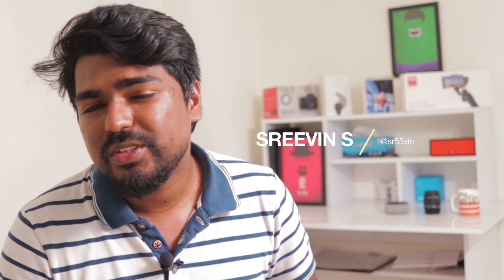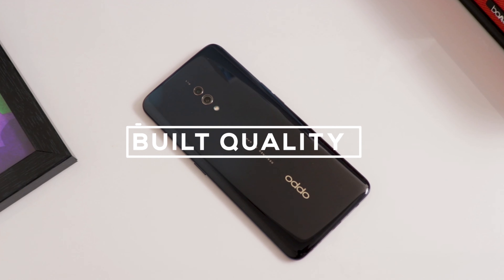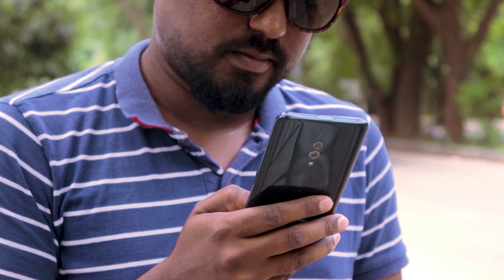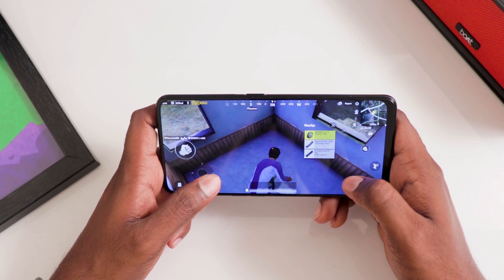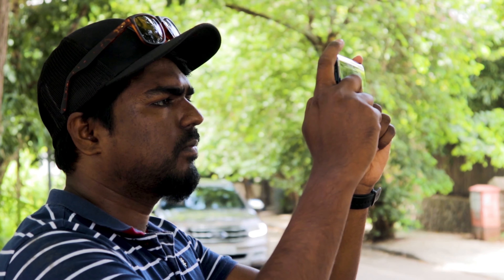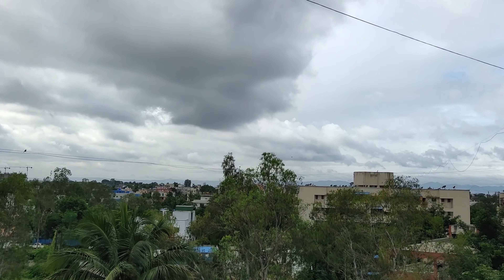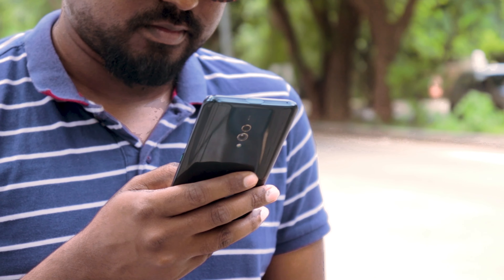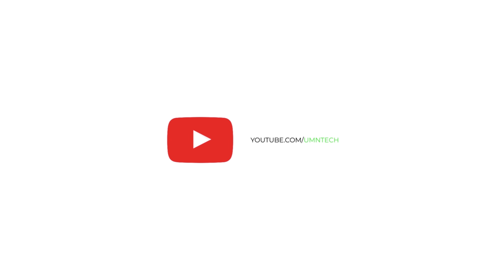OPPO K3 DETAILED REVIEW || DESIGNED TO PERFORM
We have been using OPPO K3 from past 3 weeks now. Should you buy this midrange device or not ??? watch this video till the end to find out.

Specification:
OS
Android v9.0 (Pie)
RAM
8 GB
Item Weight
191 g
Product Dimensions
16.1 x 0.9 x 7.6 cm
Batteries:
1 Lithium Polymer batteries required. (included)
Item model number
CPH1955
Wireless communication technologies
Bluetooth, WiFi Hotspot
Connectivity technologies
GPRS, EDGE, HSPA+, WCDMA, TD-LTE, FDD
Special features
Display technology
Pixel Density 396 ppi with Bezel-less display, Aspect Ratio 19.5:9
Other camera features
2MP
Form factor
Touchscreen Phone
Weight
191 Grams
Colour
Jade Black
Battery Power Rating
3765
Handset, Type-C Cable, SIM Tray Ejector, Pre-Applied Screen Protector and Protective Case, Booklet with Warranty Card and Quick Guide